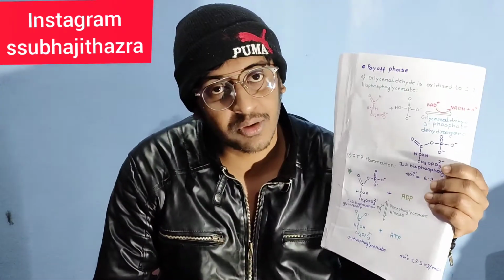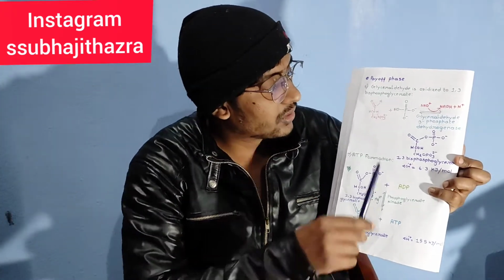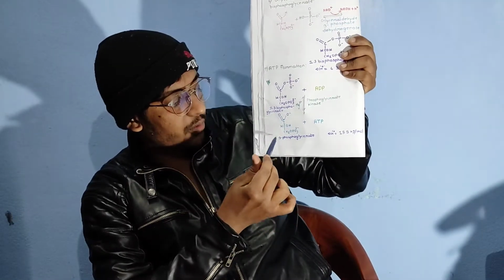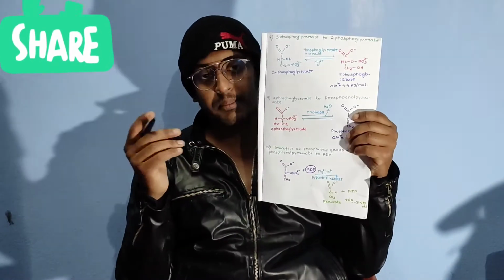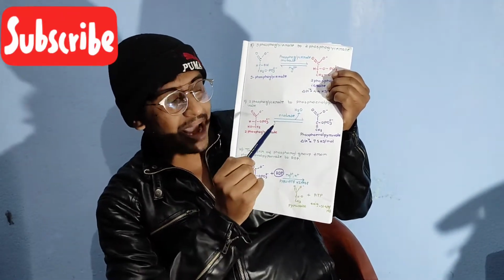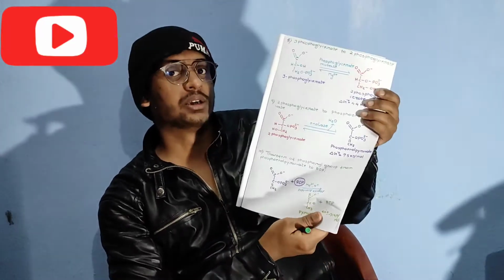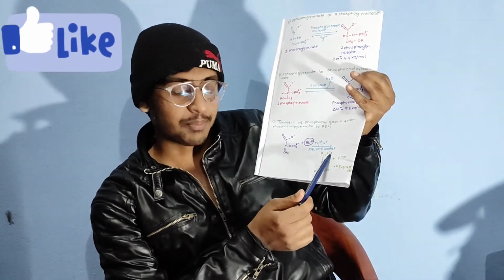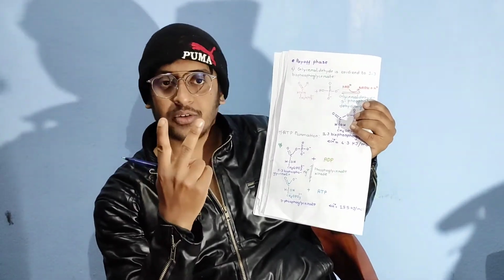glycolysis | Glycolysis pathways | biochemistry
In the earlier video we discussed on preparatory phase of glycolysis. In this video we will discuss on the atp generation step of glycolysis, called pay off phase.

pay off phase

1) oxidation of glyceraldehyde 3 phosphate to 1,3 bisphosphoglycerate

glyceral dehyde 3 phosphate is oxidized to 1,3 bisphospho glycerate. This reaction is catalyzed by glyceral dehyde 3 phosphate dehydrogenase. NADH is formed from this reaction. 2 glyceral dehyde form two NADH.

2) in the second step of pay off phase Or 7 th step of glycolysis, 1,3 bisphosphoglycerate is transformed into 3 phosphoglycerate in presence of enzyme  phosphoglycerate kinase. mg2+ is needed for it's function.

it is frist substrate level phosphorylation step of glycolysis. 1 ATP is formed from 1   1,3 bisphosphoglycerate. 1 molecule of glucose generated 2 molecules of ATP.

3) in the 3rd step of glycolysis 3 phosphoglycerate is transformed into 2 phosphoglycerate . this reaction is catalyzed by phosphoglycerate mutase in presence of mg2+.

4) in this step, 2 phosphoglycerate is transformed into phosphoenol pyruvate in presence of enzyme enolase. it is a type of dehydration step of glycolysis. h20 is released during this conversion process.

5) phosphoryl group is transferred from phosphoenolpyruvate to adp. this reaction is catalyzed by pyruvate kinase. mg2+ Or mn2+ and k+ are needed for the function of pyruvate kinase.
 this second substrate level phosphorylation step of glycolysis.
2atp is formed from two phosphoenolpyruvate molecule.

pay off of glycolysis is energy generating step.
in the glycolysis process net 2 atp and 2 NADH is formed from 1 glucose molecule.